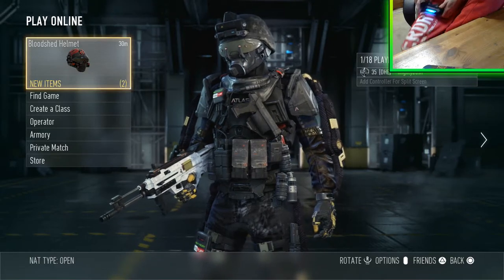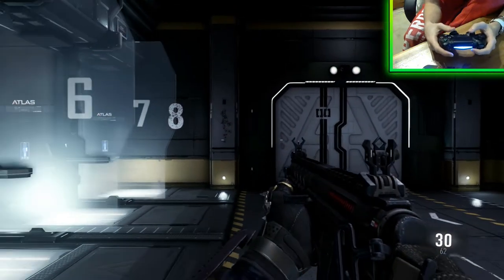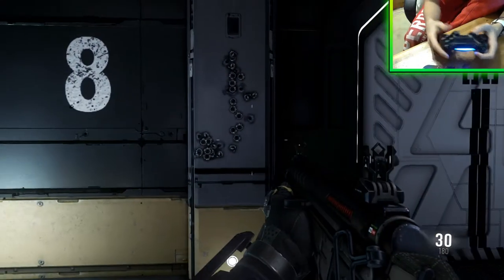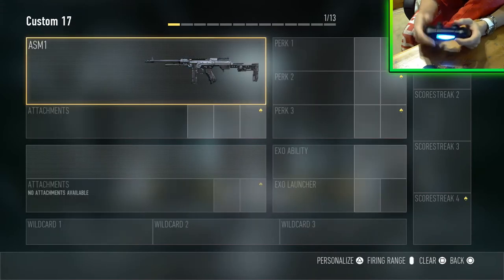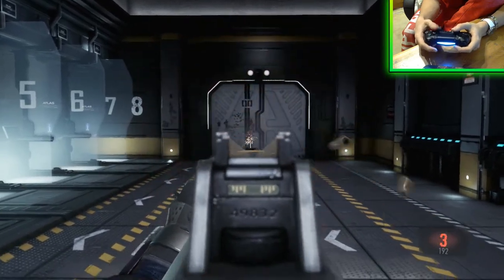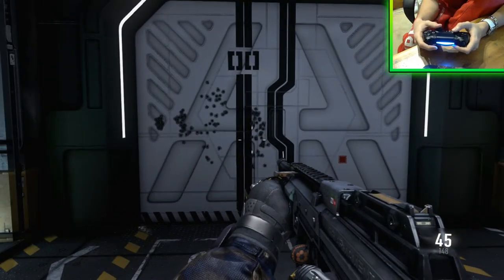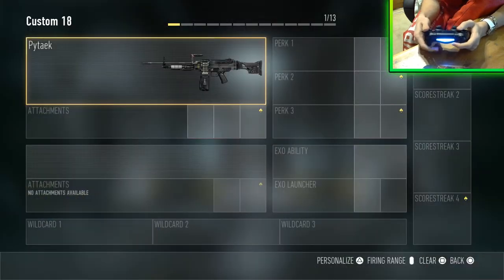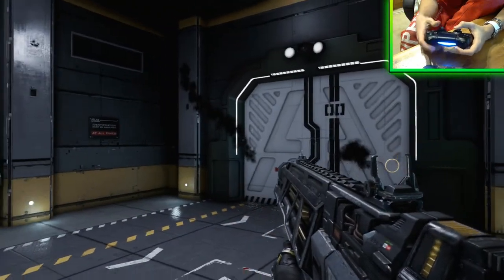Call Of Duty Advanced Warfare- How to Easily Control Recoil (Improve Accuracy)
This is how you can easily control recoil of guns in Call of Duty Advanced Warfare and any other Call of Duty with no additions, glitches just a little controller skill tip which is easy to execute. Enjoy
JOIN THE BUSH BATTALION!

I lost a channel that had 15,000 Subscribers and i am working my way back and above that number and back to my 3 million views i had. I need all the support i can get from you guys and every subscriber, like and comment means the world to me so don't forget to do these as these so motivate me each and every day. Stay close guys and lets build this BUSH BATTALION!